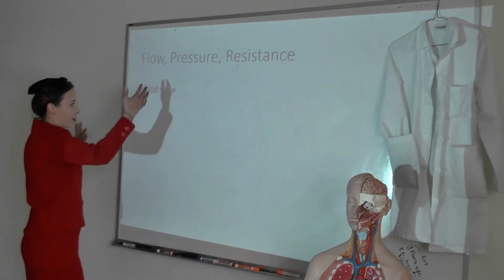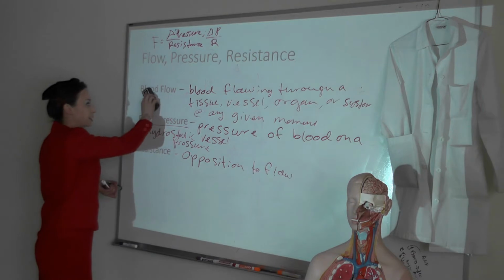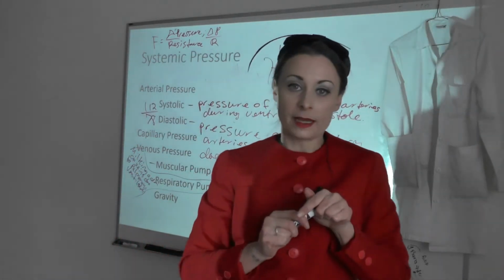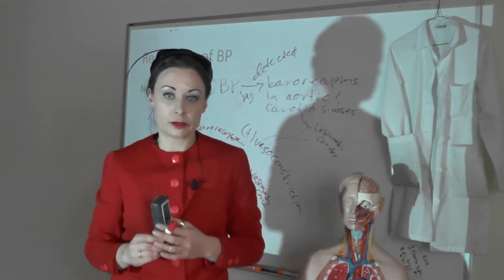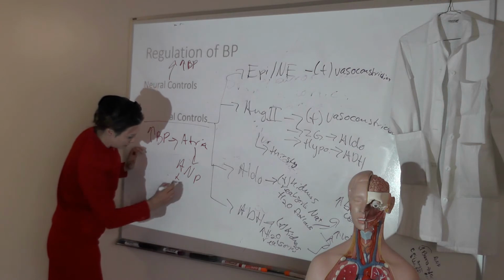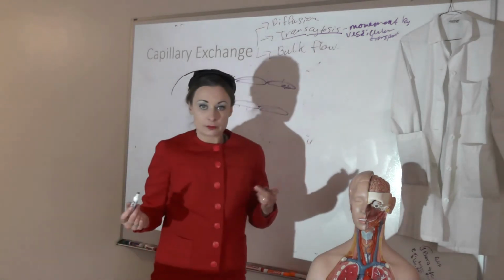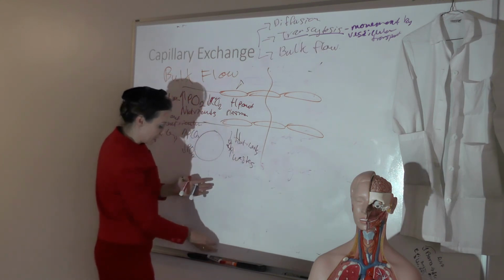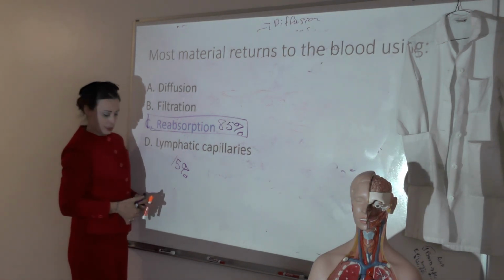CVC: Blood Vessel Physiology